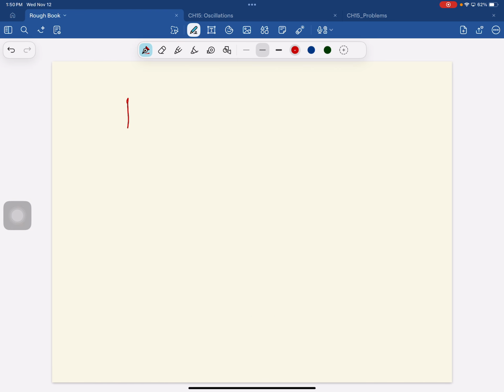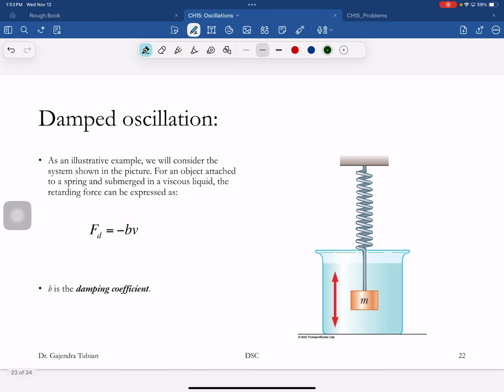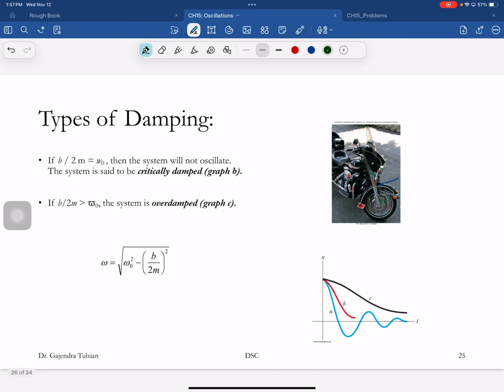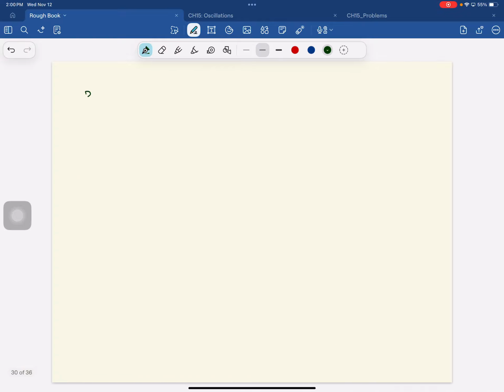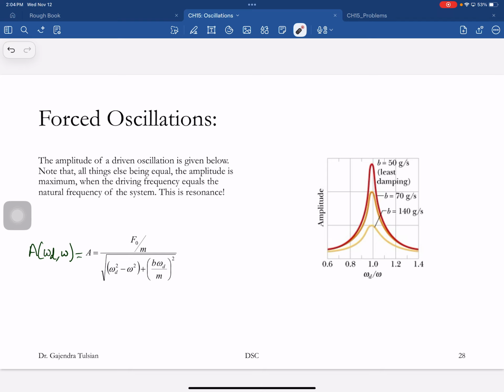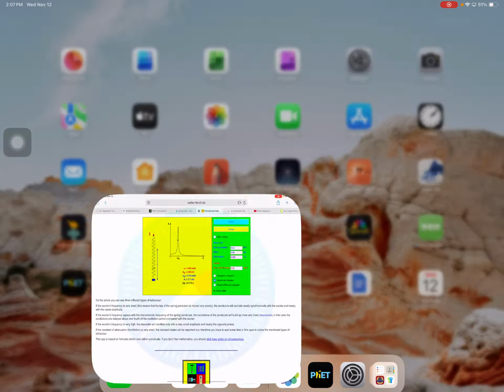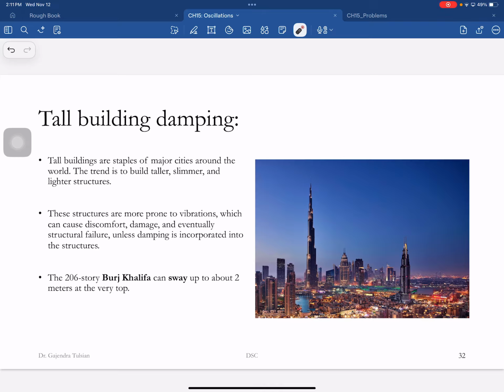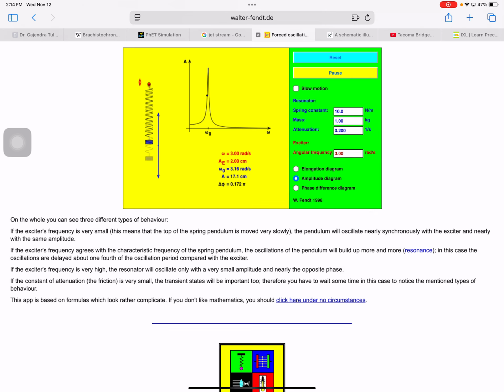PHY2048 CH15 Oscillations Lecture Part 2 11 12 25